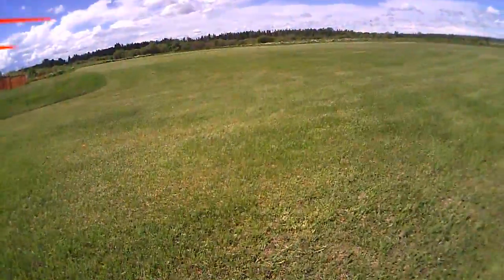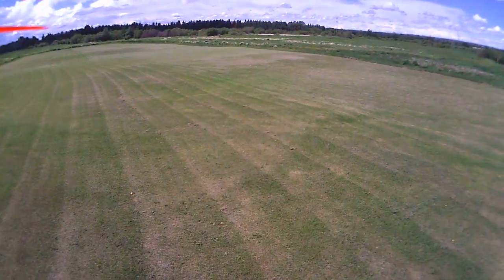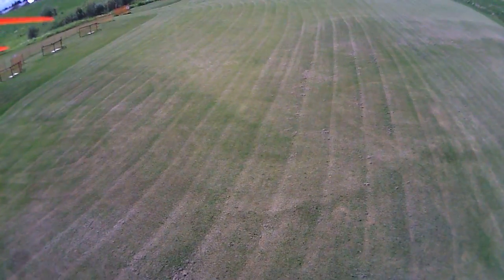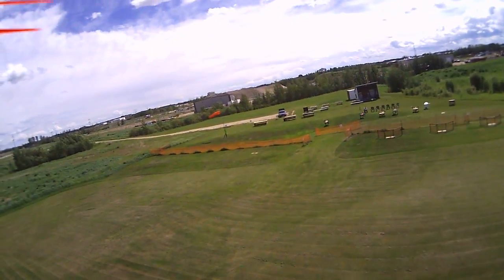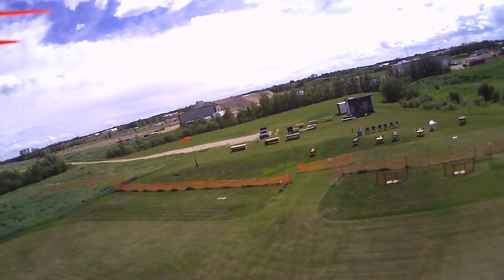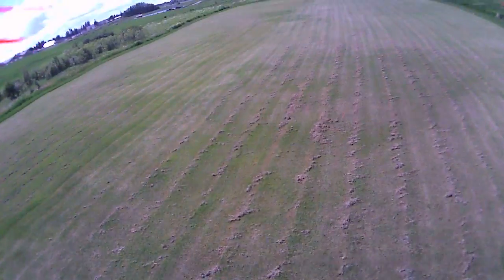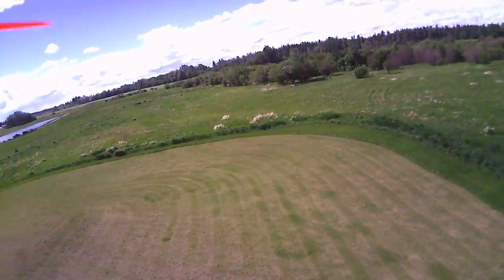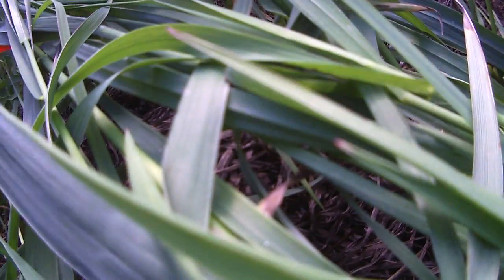Rabbit Controller FPV Wind Test.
Fpv 5,8ghz 200mw Quad x450 frame Rabbit controller